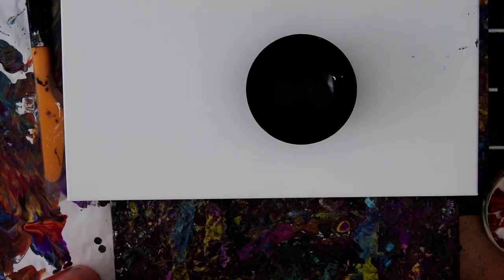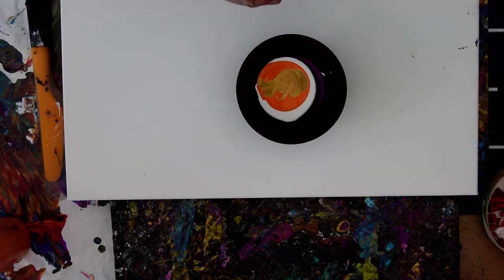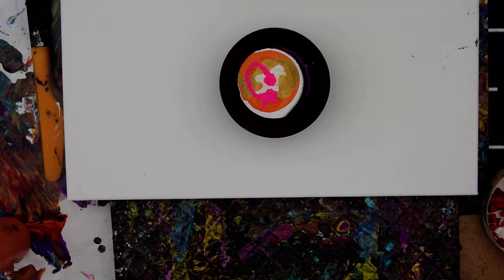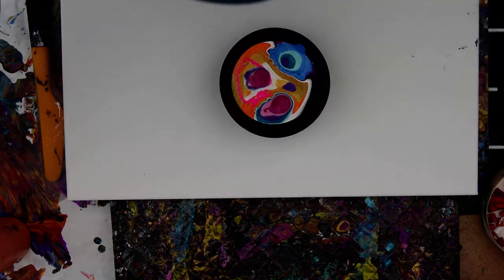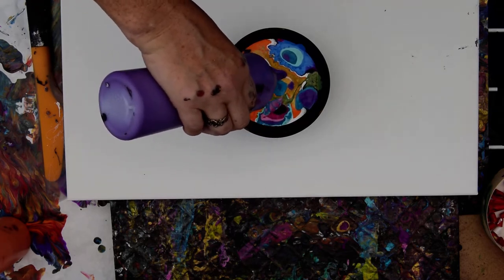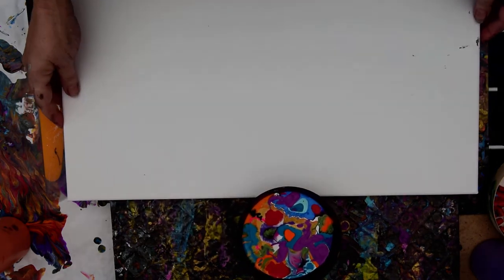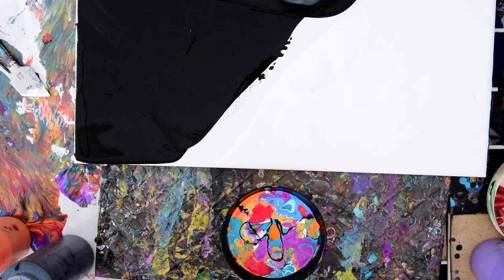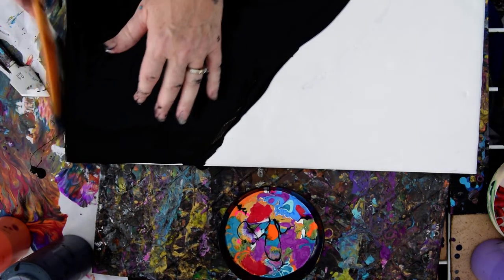Miraculous Patterned Diagonal Abstract From Dumping, Fluid Acrylic Pouring #2813-5.23.18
for more information about the purchase of art or lessons.

I am using a 10"x20" pre-primed stretched canvas. All the paints I use are acrylic paints mixed with additives to help them flow more easily. All my colors are stored and mixed in squeeze bottles for ease of use. I begin by adding colors scooped up and deposited a  "scoop n puddle" and I hate it, so I  tilt and dump off as much paint as I need to save the artwork and it becomes a miraculous diagonal stripe. I use a  propane torch is cautiously passed over the surface of the canvas to release any air in the paint that might result in bubbles forming while the artwork dries or leaving pockmarks if left to pop on their own. Warming the paint will also often encourage patterns to emerge because the paint in combination with the Floetrol used in my pouring mix encourages cells to form.

My "pouring" mixture or "recipe" begins with 2 parts (estimated) GAC800 from "Golden" added into any acrylic paint color 8 parts (amounts are always estimated). This starts the mixing process. Mix the paint and GAC thoroughly. Next, I add my mixed Floetrol and (half) Deco-Art pouring medium. (Shake it first every time!)The truth is, lately, that's my go-to. I add the same (or more) ounces as the first two ingredients and mix everything thoroughly. The consistency is usually medium "body" weight, but other weights are usable with minor adjustments.

2797shown wet in this video